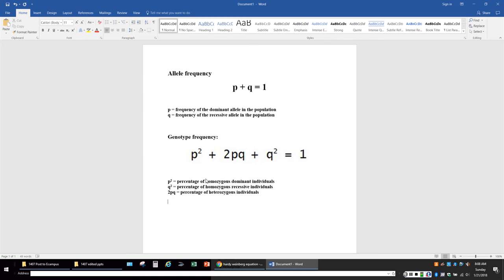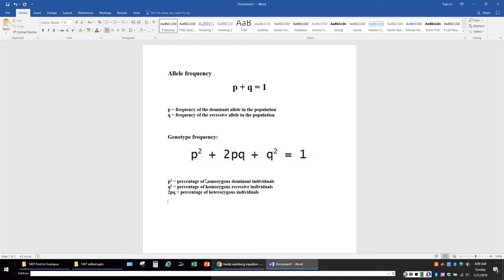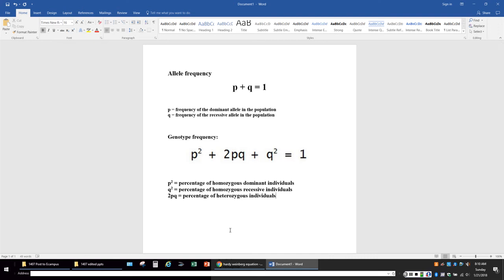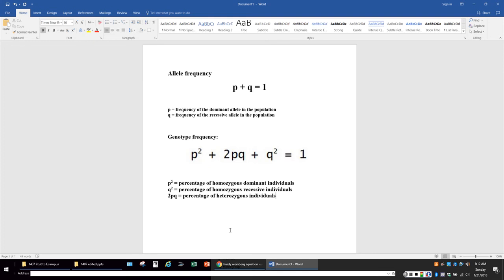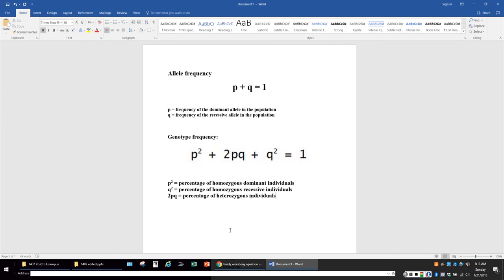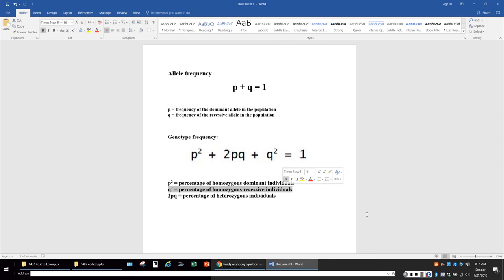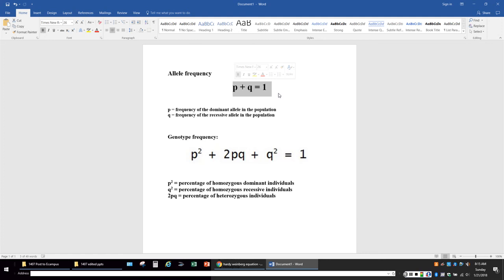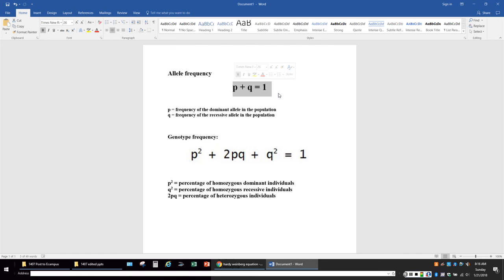Hardy Weinberg calculation